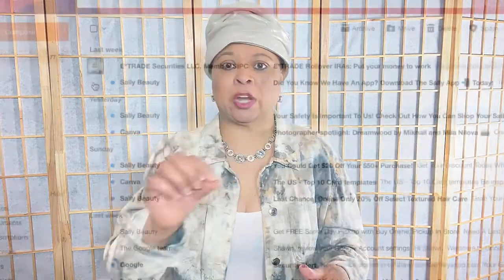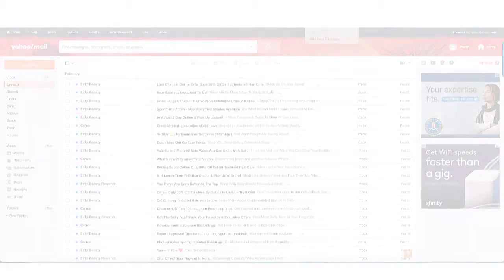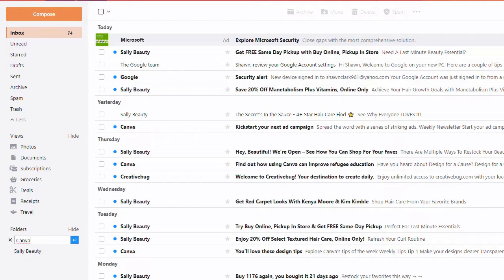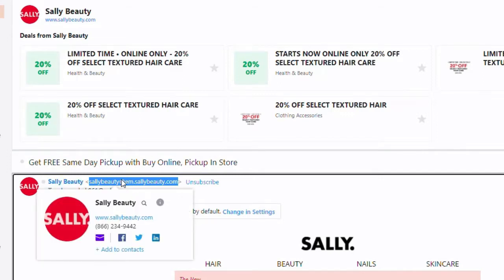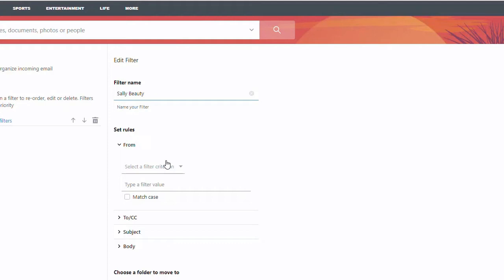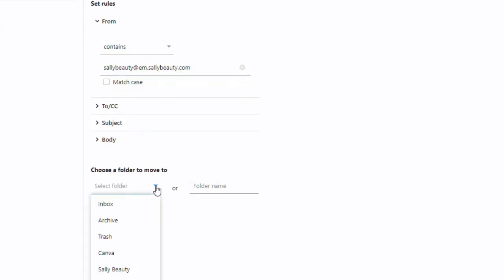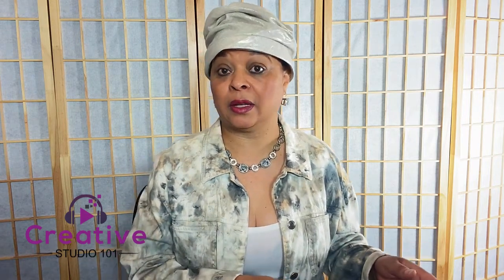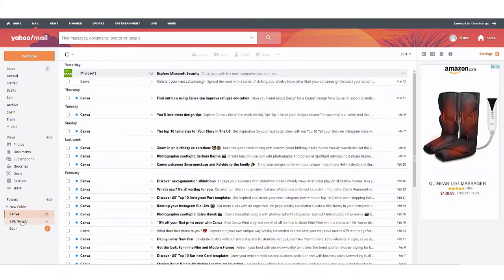Yahoo Mail: How to Filter and Organize Email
00:00 Intro
01:37 Explore Inbox
02:23 Create New Folder
03:15 Locate Email Address You Want to Filter
03:47 Create Filter
06:07 Move Existing Emails to New Folder

How to filter and organize Yahoo Email?
Did you know that you can filter certain incoming Yahoo emails to move directly to specific folders once they hit your inbox?

* Click or tap on the gear located in the top right corner of the Yahoo! Mail home screen.
* Click or tap on Filters located within the left-hand sidebar of the Settings popup window.
* Click or tap on the Add button located top-center of the Settings popup window.
* Enter a filter name in the textbox located on top of the Add Filter popup window.
* Enter filter criteria just below the filter name textbox within the Add Filter popup window.
* Select or create destination folder from the drop-down list located along the bottom of the Add
   Filter popup window.